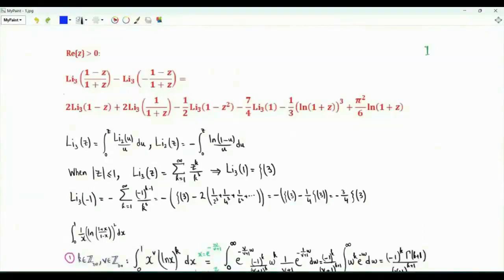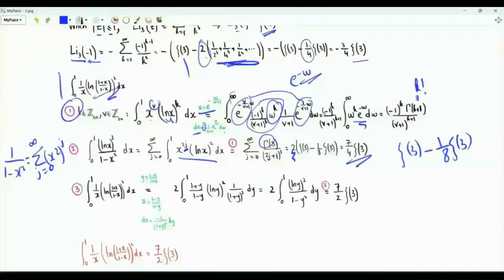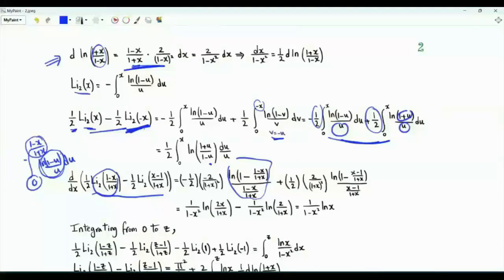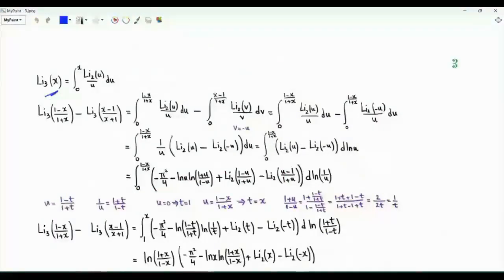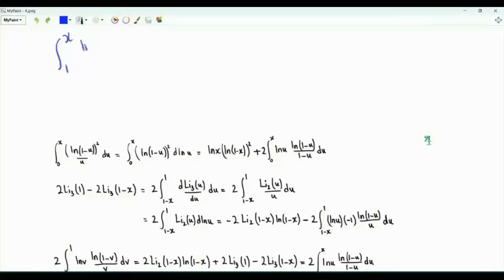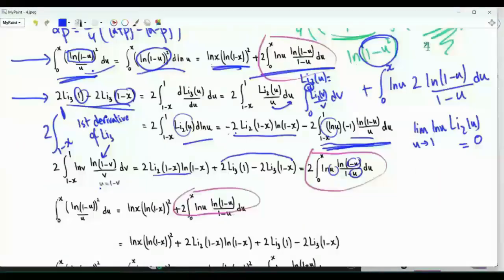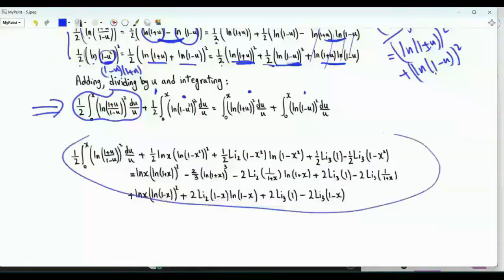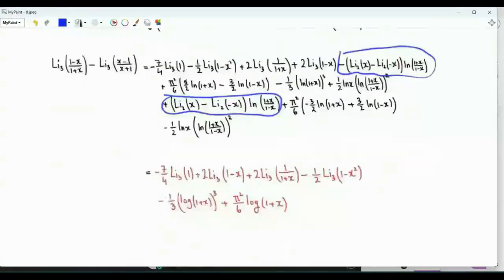A 6-Trilogarithm Identity: Arguments (1—x)/(1 + x), — (1 — x)/(1 + x), 1 — x, 1/(1 + x), 1 — x² & 1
A Trilogarithm identity involving 6 trilogarithms with arguments (1—x)/(1 + x), — (1 — x)/(1 + x), 1 — x, 1/(1 + x), 1 — x^2 & 1

Li3((1— z)/(1 + z)) — Li3((z— 1)/(1 + z)) = 2Li3(1— z) + 2Li3(1/(1 + z)) —  ½ Li3(1 — z^2) — ⁷⁄₄ ζ(3) +  ⅙  π^2 ln(1 + z) — ⅓ (ln(1 + z))^3 , Re{z} is strictly positive

PolyLog[3, 1] = Li3(1) = ζ(3) = zeta(3)

Four dilogarithm identities
The first two are derived in
The third and fourth identities are on page 2 in the notes
(i) PolyLog[2, z] + PolyLog[2, 1 - z] = Pi^2/6 - Log[z] Log[1 - z]
(iv) PolyLog[2, 1/(1 + z)] - PolyLog[2, -z] = Pi^2/6 - (1/2) Log[1 + z]^2 + Log[z] Log[1 + z]

Integrals from 0 to x of
(1/u) (Log[1 + u])^2
(1/u) (Log[1 — u])^2
(1/u) (Log[1  — u^2])^2
(1/u) (Log[(1 + u)/(1 — u)])^2

Logarithmic integrals in terms of the dilogarithm and trilogarithm
Landen

Reference?
Are you kidding me? Of course,
Polylogarithms and Associated Functions
Leonard Lewin